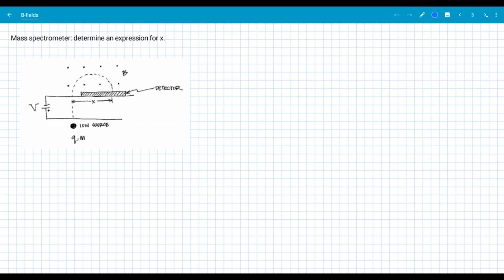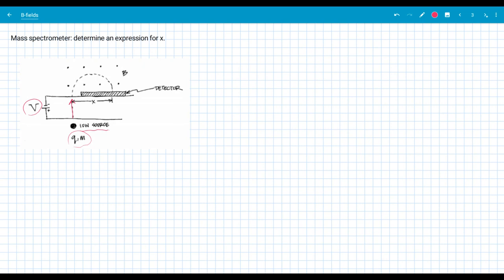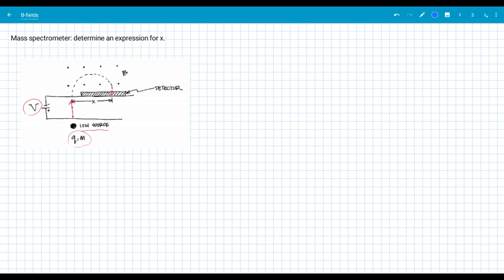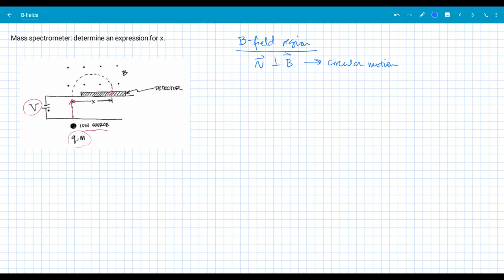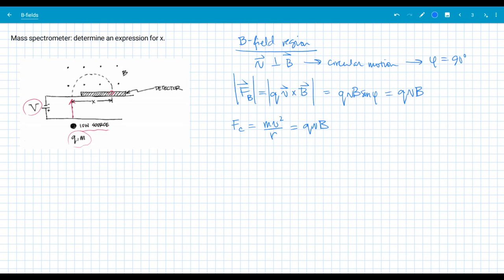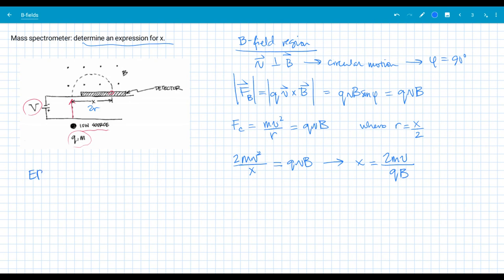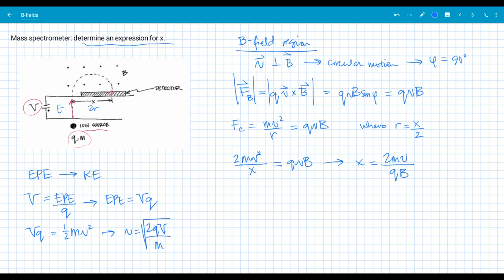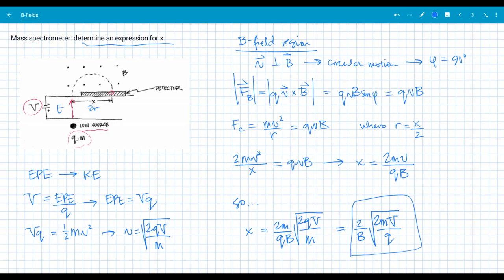[PHYS 222] Forces on Charges and Currents #3